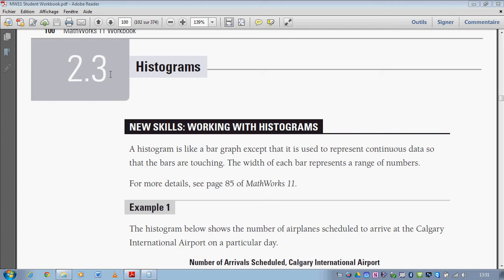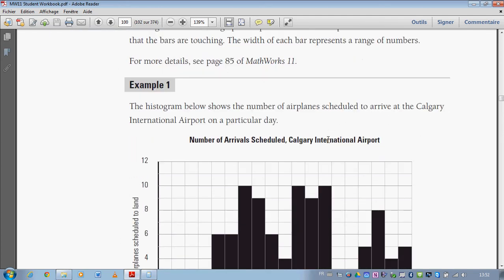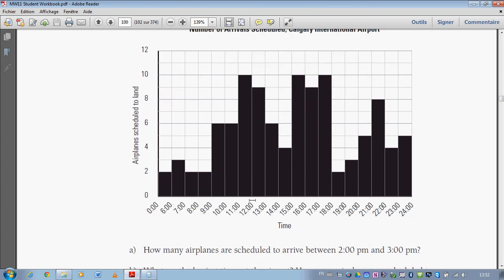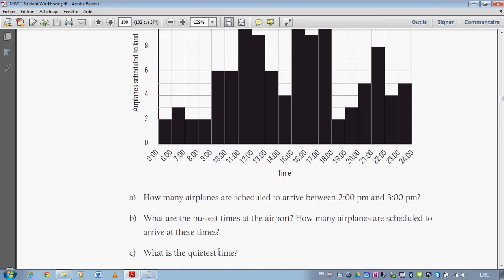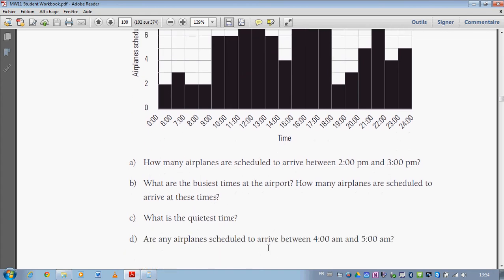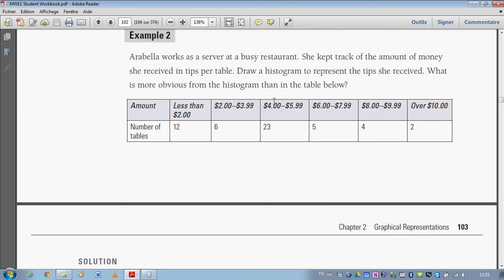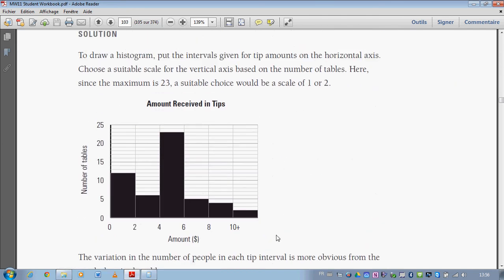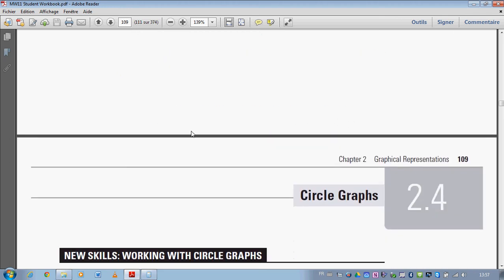Math 20 Chapter 2.3 Histograms